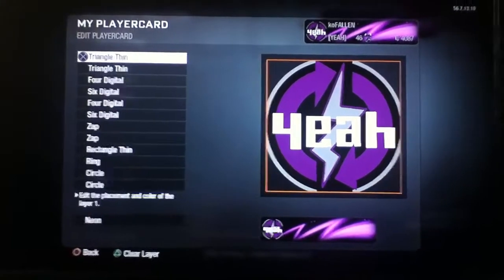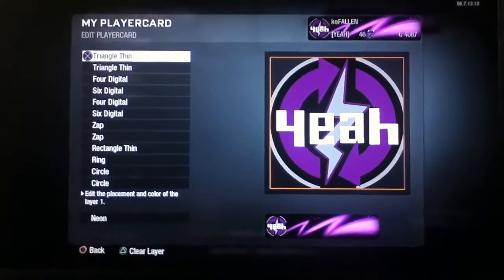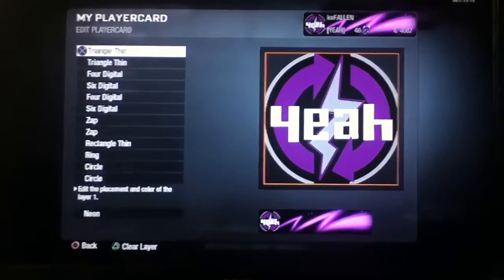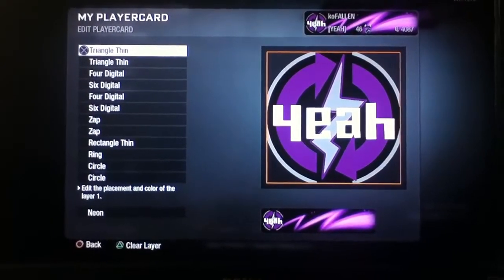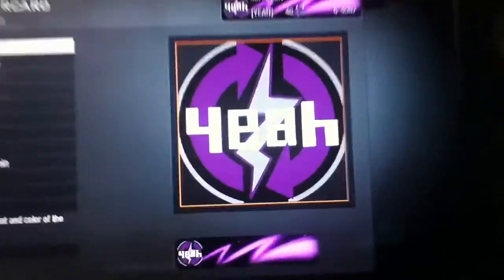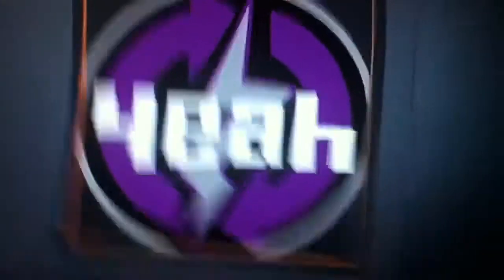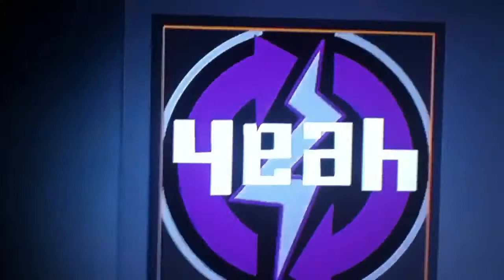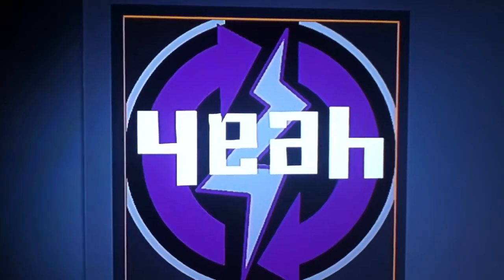Black Ops: YEAH Playercard *ORIGINAL*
KoFALLEN